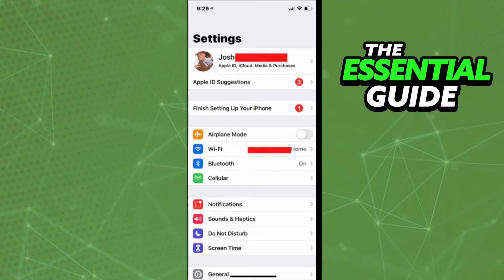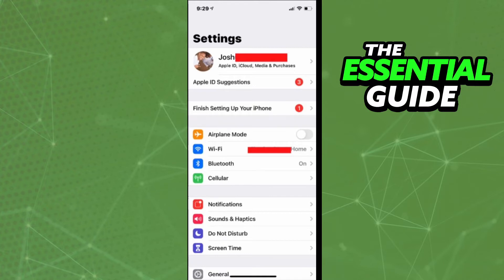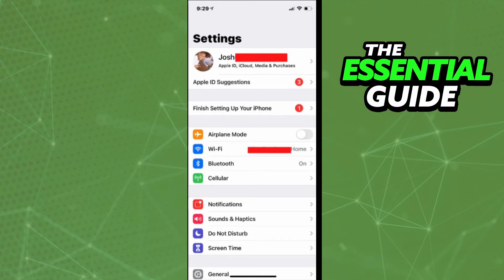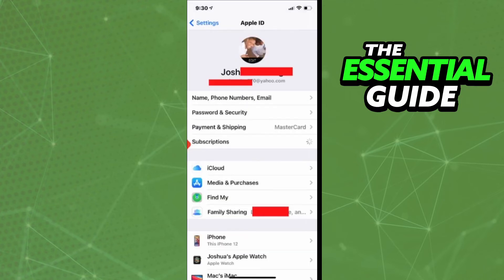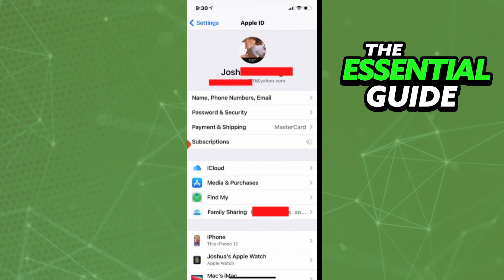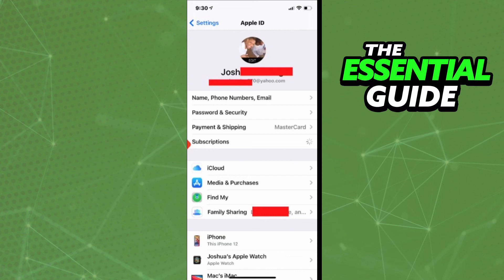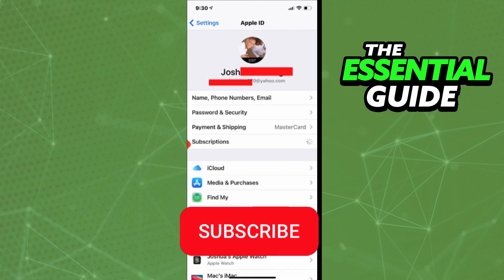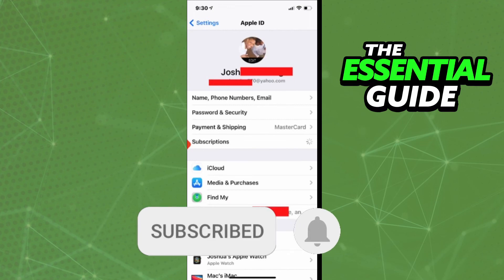How To Cancel Truecaller Subscription In IPhone (EASY)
In this video I will show you how to cancel truecaller subscription in iphone.

I hope I have helped you with the video!